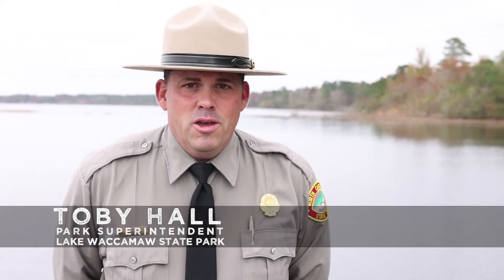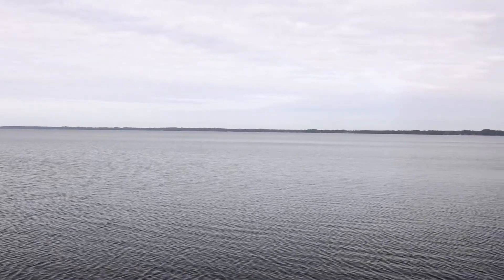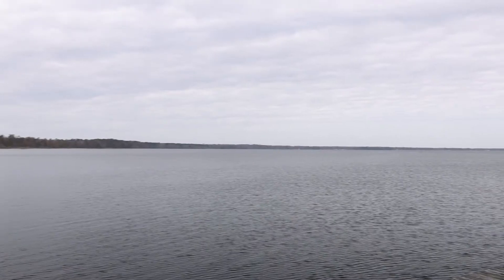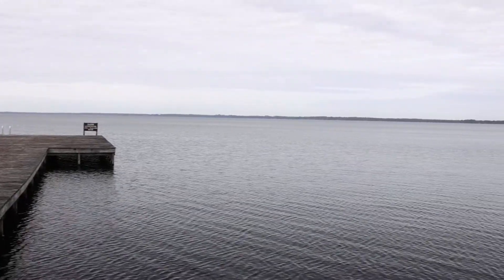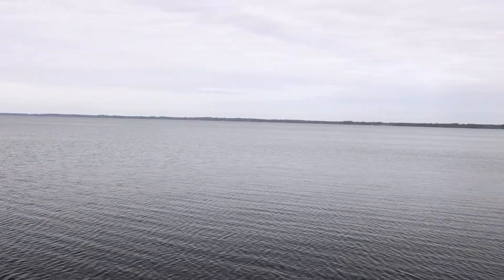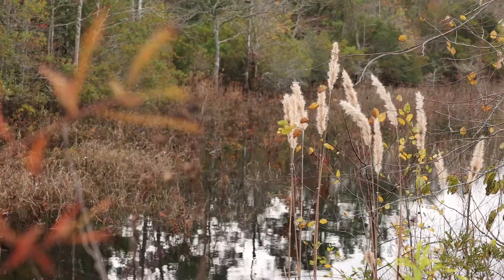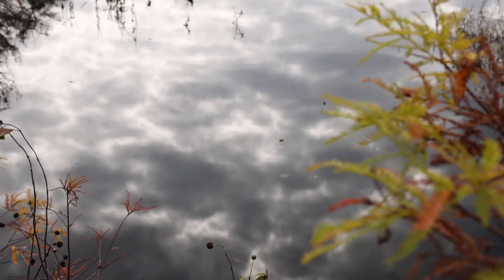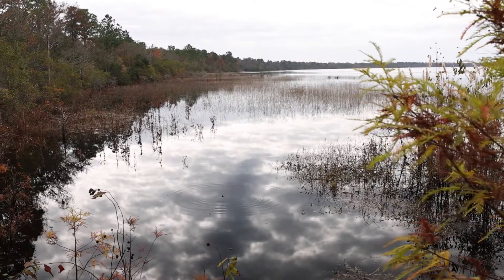Virtual Visit: Lake Waccamaw State Park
Lake Waccamaw is a “one-of-a-kind” place to visit in eastern North Carolina that is full of biodiversity. Watch this video to learn what special feature makes this natural resource so unique.